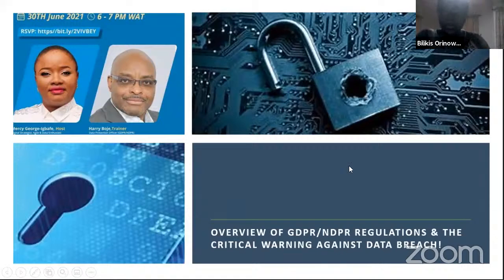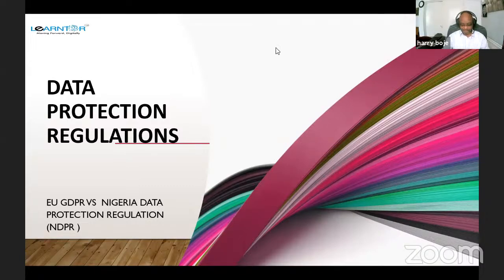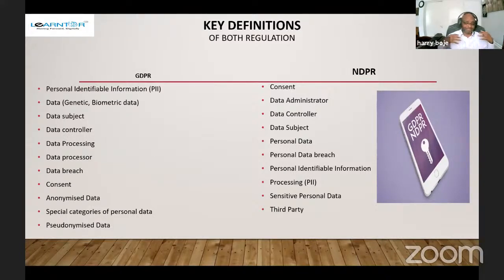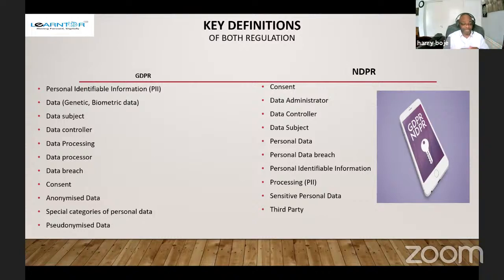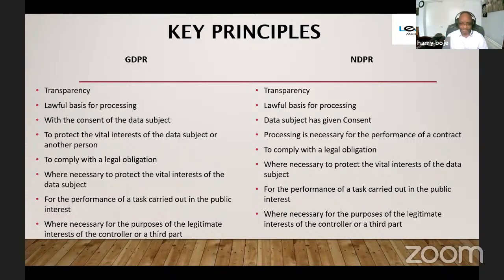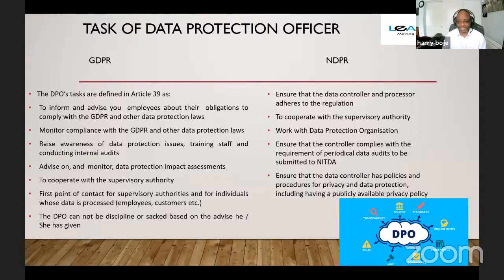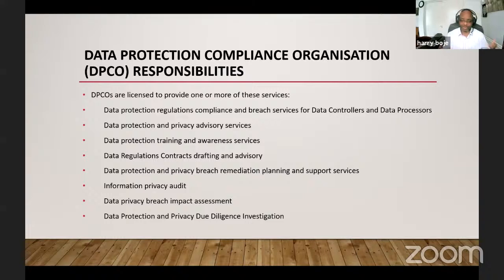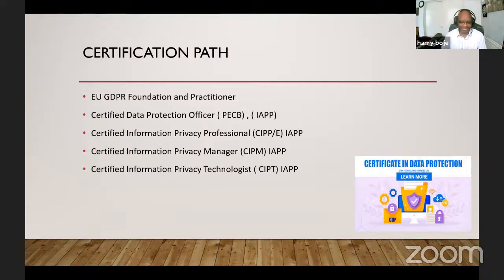Harry Boje - DPO GDPR/NDPR Regulations & the critical by LEARNTOR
Harry Boje - Data Protection Officer (GDPR/NDPR)

Topic Overview of GDPR/NDPR Regulations & the critical warning against Data Breach!
30th June 2021
6 PM
Virtual

Facts about GDPR Regulations

1. The GDPR May Be An EU Mandate, But It Impacts Every Country
2. GDPR Requirements Applies to Virtually All Kinds of Personal Data
3. GDPR Compliance Requires You to Respect Users Have 8 Basic Rights Regarding Personal Data and Data Privacy
4. To Avoid Non-Compliance, You’ll Have to Designate a Representative in the EU
5. There Are Hefty Penalties for Non-Compliance with the GDPR
6. You Have to Switch from “Opt-Out” to “Opt-In” Mode of Collecting Personal Data
7. GDPR Requirements Set Time Limits for Breach Notifications
8. The GDPR Obligates You to Answer to Data Subject's Requests in Regards to Their Personal Data
9. You May Need to Hire a Data Protection Officer to Manage GDPR Requirements

Harry Boje is a highly experienced Group Data Protection Specialist and have worked in this capacity for several years, working with diverse organisations across multiple industries within fast-paced environments, delivering data protection advice and solutions. He has a proven record of delivering robust and effective compliance solutions as well as leading business improvement initiatives/transformative change programmes. He works collaboratively with project managers and all related stakeholders and third parties to deliver projects and enable the delivery of key business objectives. He is an expert strategist and a highly experienced and versatile manager; managing teams, coordinators and technical resources. He is passionate about the delivery of business outcome aligned solutions; driving compliance and managing internal and external auditing. He has a proven track record within delivering high-value projects and he can provide technical expertise, both in strategic planning and in setting project goals; defining requirements, making recommendations, identifying and mitigating risks. He has a "can-do" attitude, within a dynamic, `hands-on` ethos and he strongly believes in leading by example. To date, my work has delivered impressive results and played a demonstrable role in improving the performance of several companies. His maxim is to always strive for excellence and it is really important to me that I enjoy my work and can see the positive difference I make.

Mercy George-Igbafe is the founder of Learntor a consulting company focused on Agile digital transformational Training; Agile, Scrum, Kanban, Data Analytics Business Analysis, Digital Marketing and Project Management Office. A certified Scrum Master and accredited Professional Digital Marketer, expertise in Project Management, Business Analysis across various sector with a growing community of over 1500 and trained over 2000 Nigerian. Learntor is aligned with UN MDG goals (4) Quality Education, (5) Gender Equality and (8) Decent Work and Economic Growth

Her partnership with scrum.org and listed as a member of Scrumorg Professional Training Network, the partnership has enabled her to develop and certified 54 Professional Scrum Masters within 7 Months. Her goal is to bridge the digital skills gap for Nigerians youth and women

Please visit and would your support on our social channels